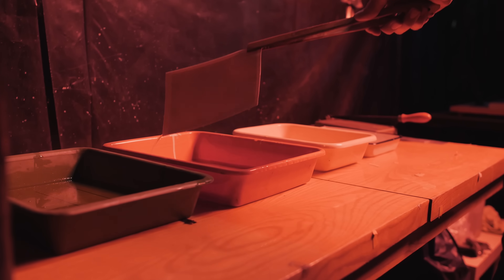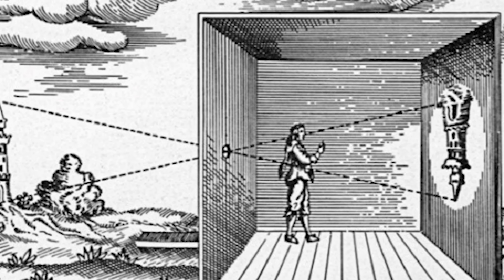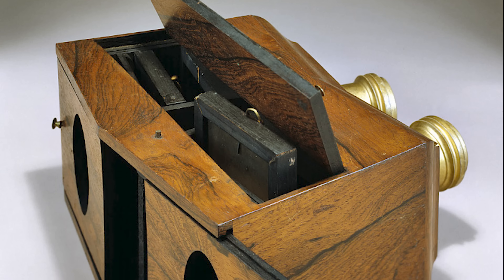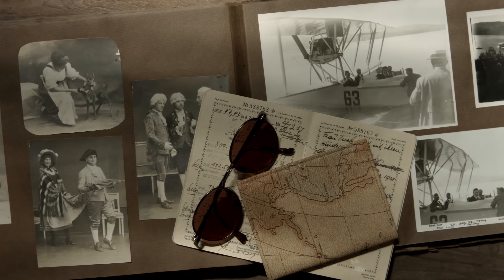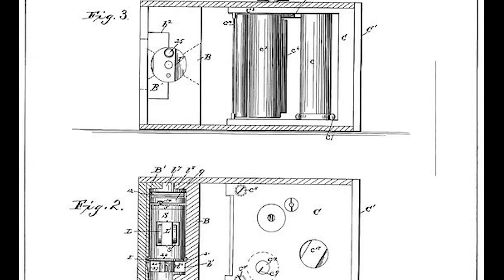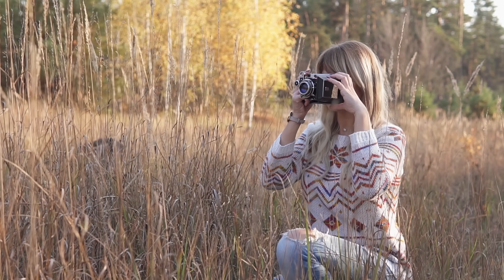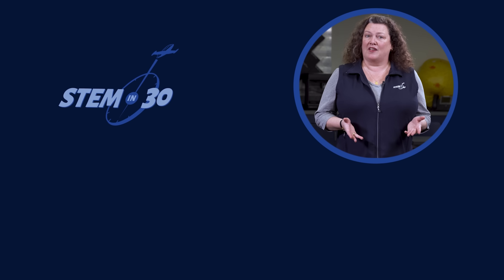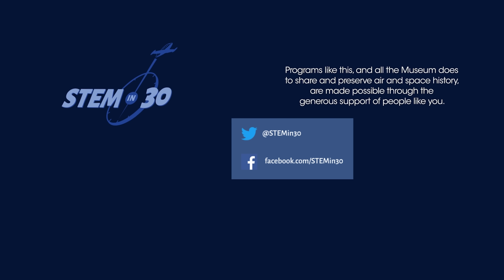A Brief History of Photography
"And so, looking at those images, it is clear we are in a new astrophysics era, Hubble was grandpa’s telescope. We’ve stepped through a portal to another window on the universe never before achieved." - Neil deGrasse Tyson on the James Webb Space Telescope

Pics or it didn't happen, a picture is worth a thousand words. we've heard those phrases over and over. But do you have what it takes to take a good picture? In this episode we're gathering some friends for some lessons in taking a good photo. We'll talk to astronauts about their space photography and what it taught them about looking at Earth. We might even look at some art inspired by images from space.

This “clip” is part of the STEM in 30 episode: How big is BIG?: The Scale of the Universe

For more information about how to use this resource in your classroom please visit our Teacher Tips page that includes standards, classroom activities, and additional resources.

This episode is made possible by the generous support of Boeing, Hexcel and Safran